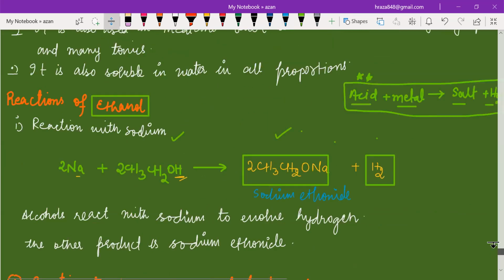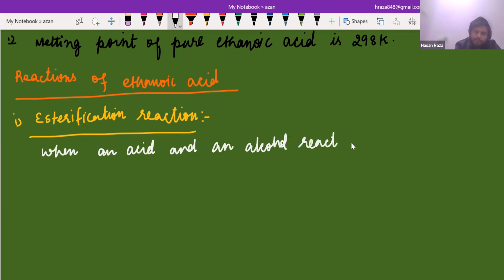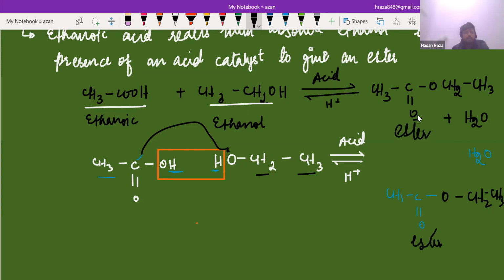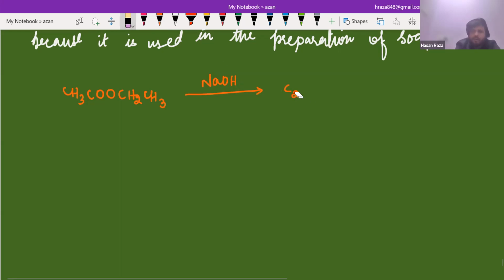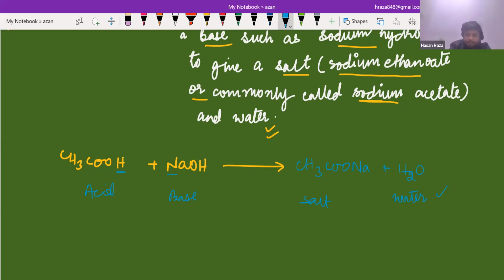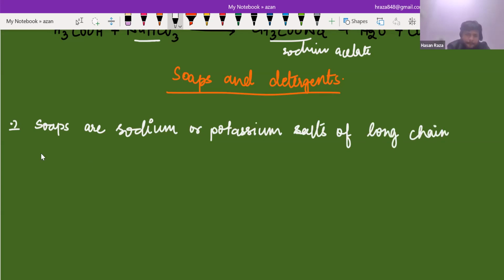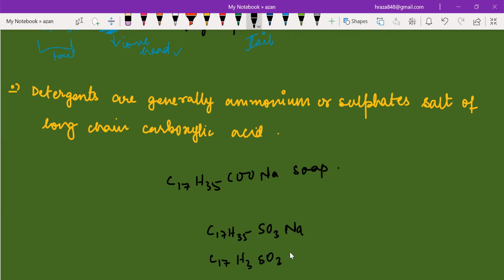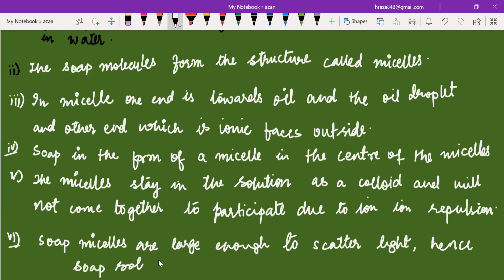Learnivio | Carbon and Its Compound | Lect 15 | Azaan | 15-01-2023